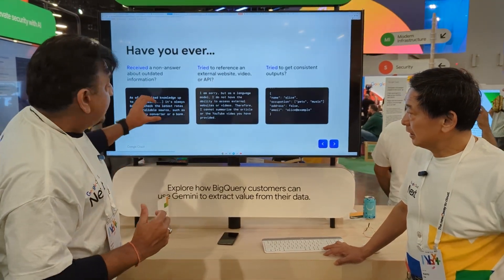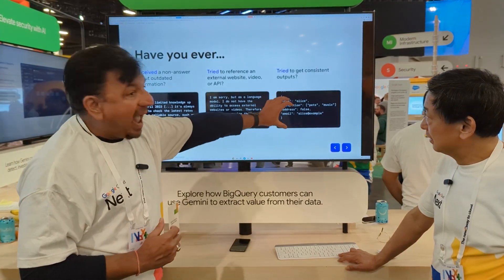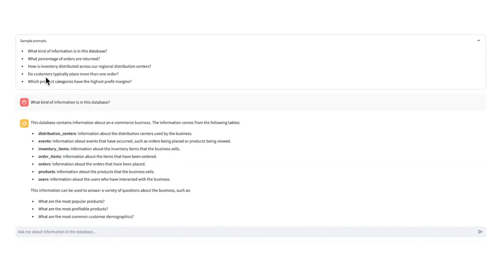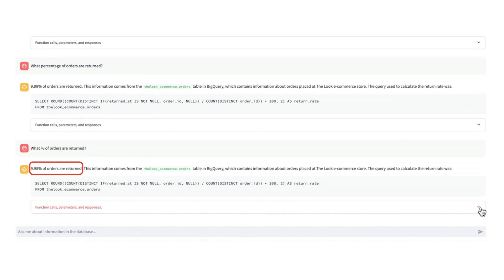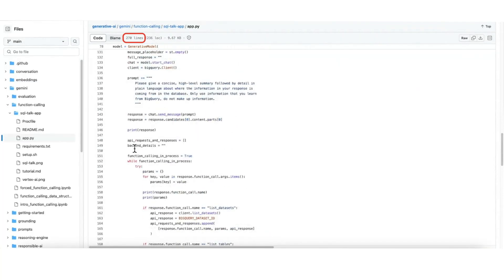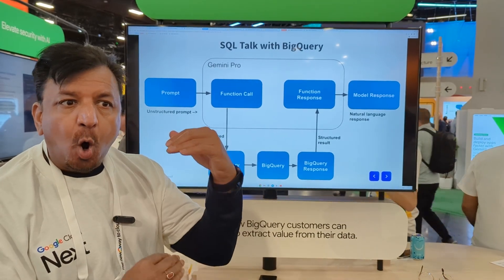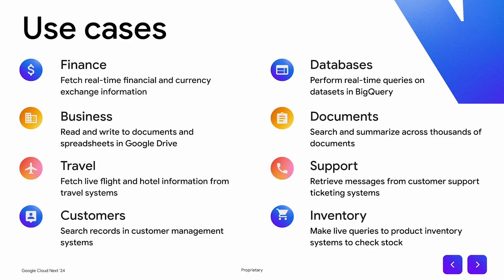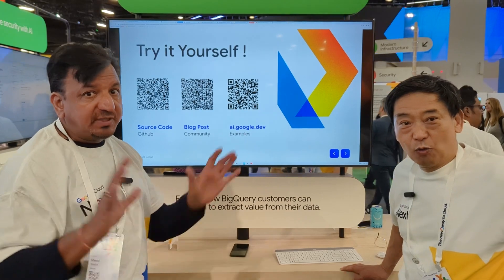Extract value with assisted analytics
Increase team productivity with assistive analytics experiences using Gemini to chat with your business data in BigQuery. Enable workflow automation and leverage Gemini with data investments such as BigQuery for a variety of tasks including parsing unstructured data into structured fields, information retrieval, and guiding next steps for customer questions. Watch along and see how anyone in an organization can interact with data without knowing how to code.

Chapters:
0:00 - Meet Manoj
0:14 - Chat with your data in BigQuery
0:49 - How does Gemini improves analytics
2:16 - Demo: SQL Talk with BigQuery
4:39 - Architecture overview
5:37 - Wrap up

Event: Google Cloud Next 2024
Speakers: Manoj Gunti, Kenny He
Products Mentioned: BigQuery, Gemini